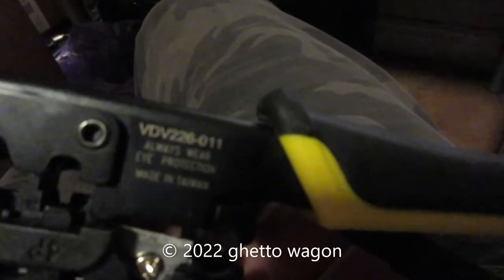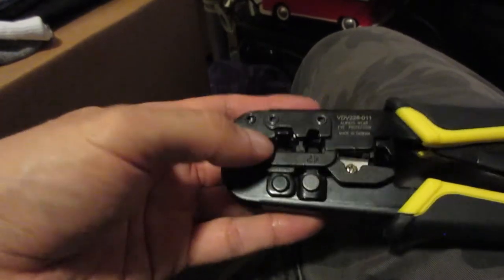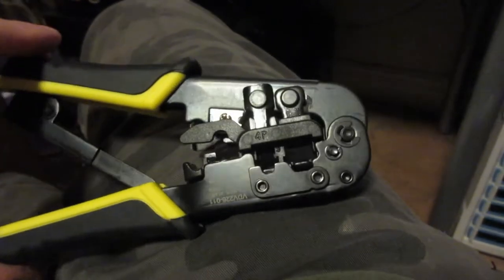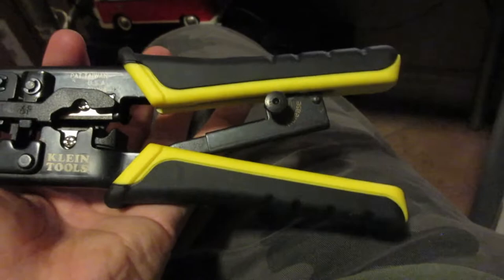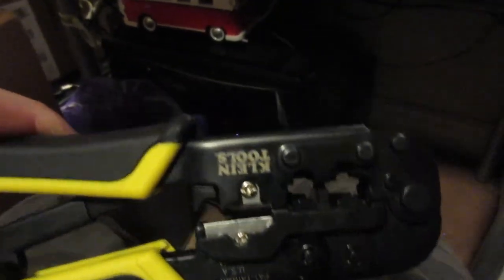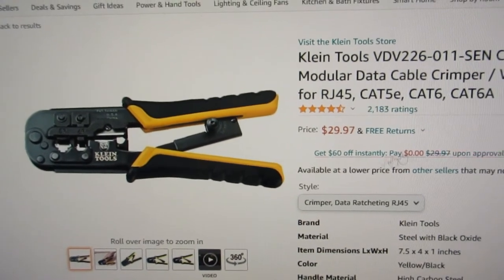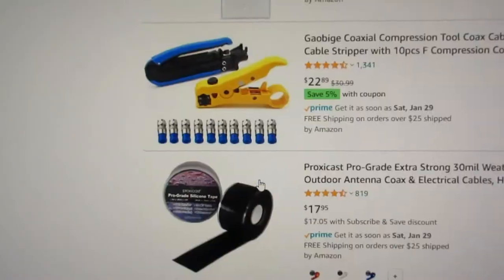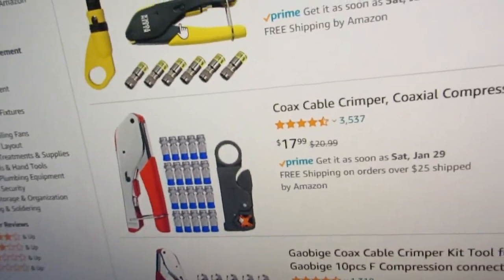Klein Tools RJ45 Connector tool! HOW TO CLOSE IT! Cat5e Cat 6 Cat 7 ETC RATCHETING VERY GOOD TOOL!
Its a great tool. Crimps very well for NON PASS THROUGH RJ plugs only